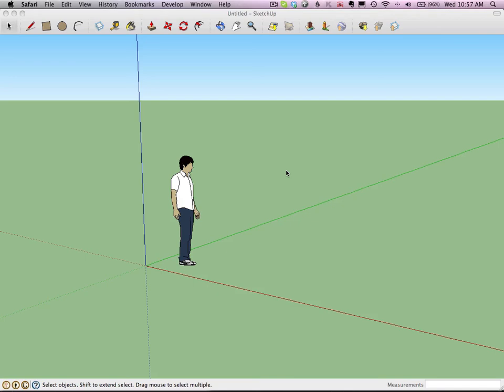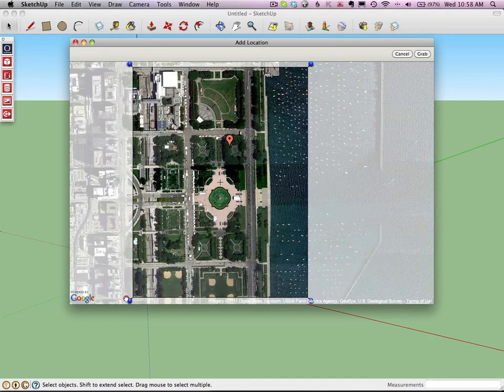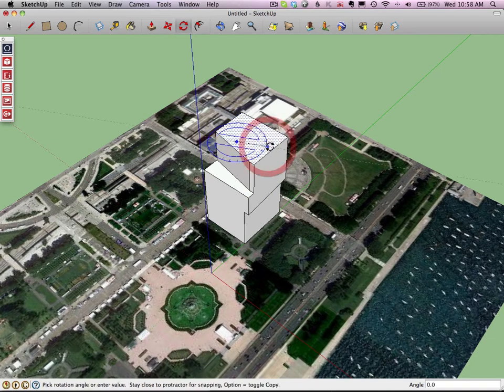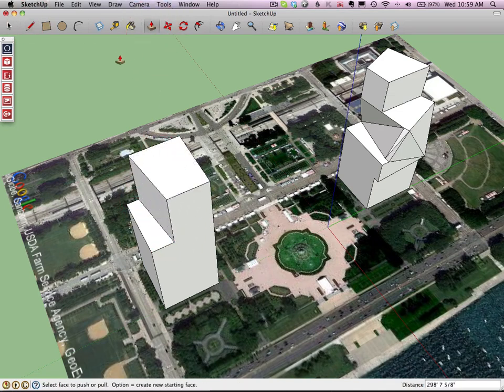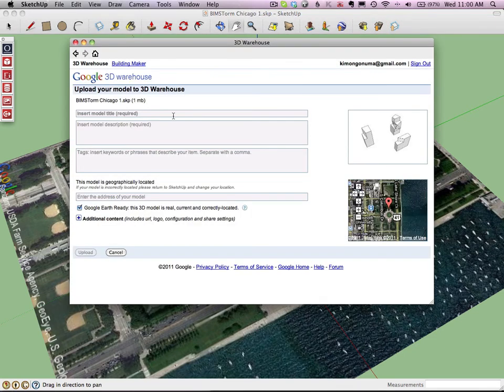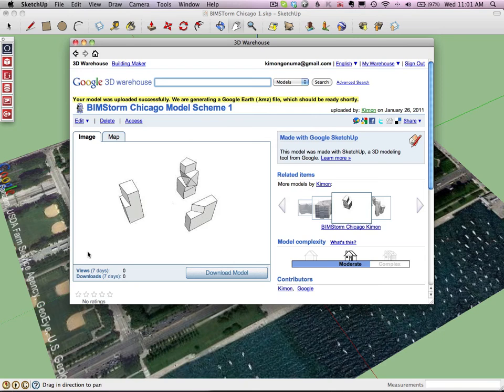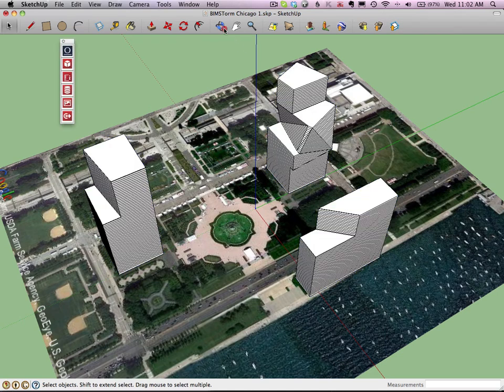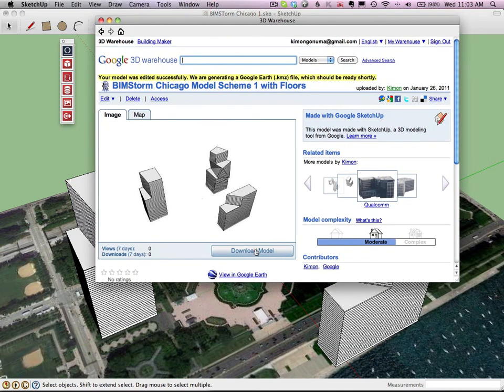Create Buildings Upload to 3D Warehouse.mov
Using SketchUP and the Onuma Plug in. How to rapidly create buildings with floor and upload them to the Onuma System, or continue to work with them in SketchUp.